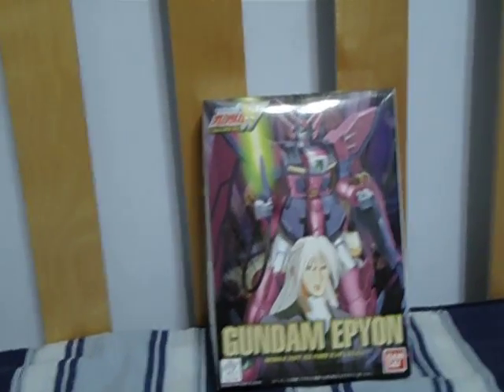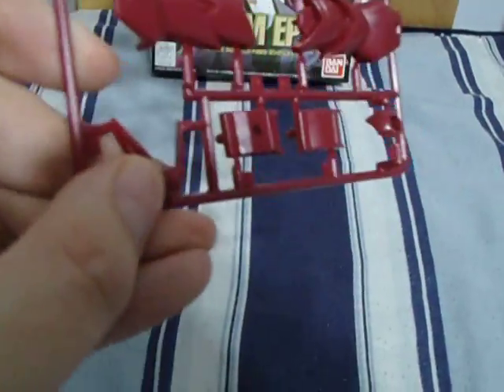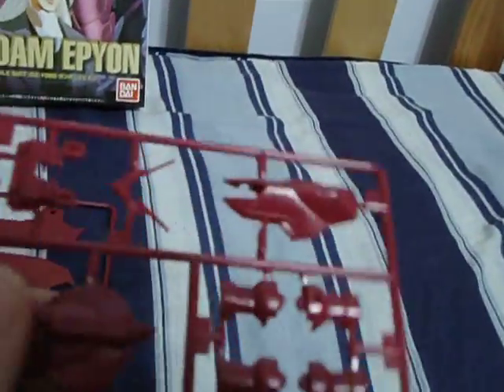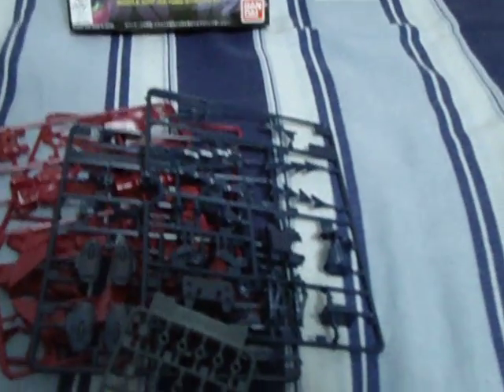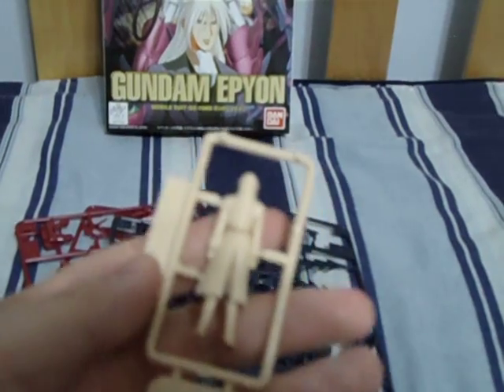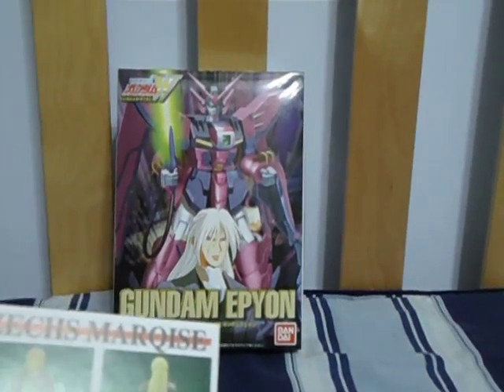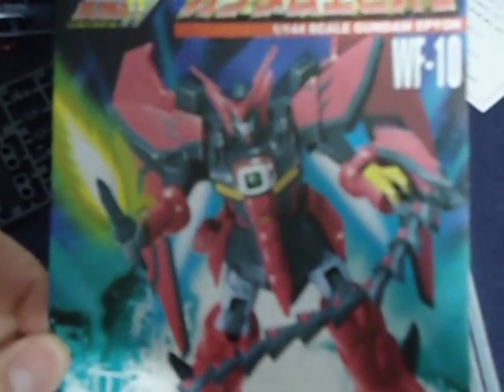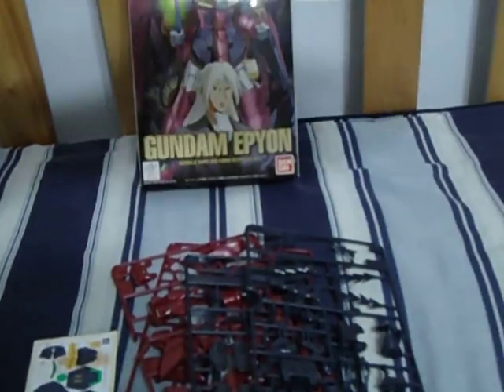1/144 scale Epyon w/figure unboxing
This version of the Epyon can only be aquired by importing, unless you go to Japan and buy it yourself. It comes with a little unpainted figure of Zechs and has different cover art from the standard version alone with a slighly higher price point because of the figure.